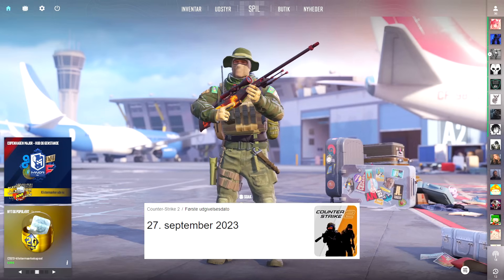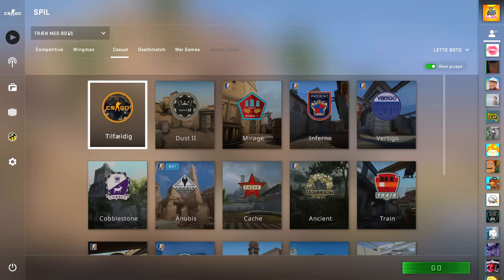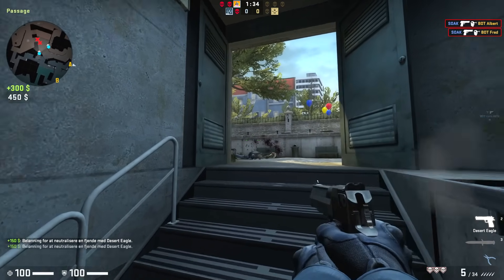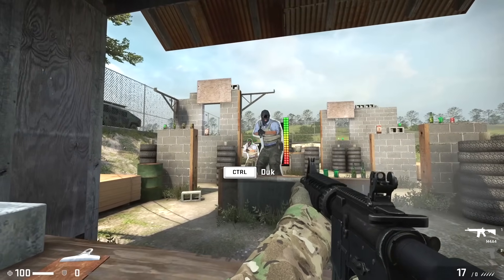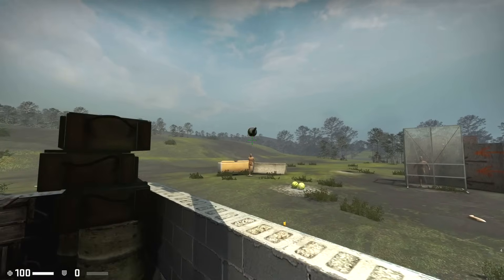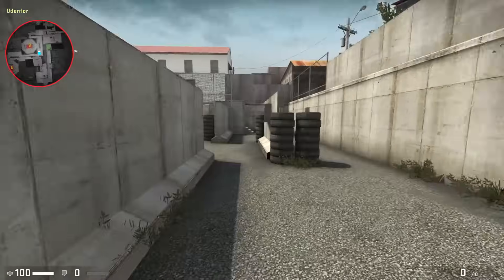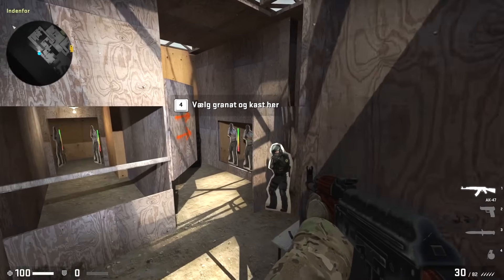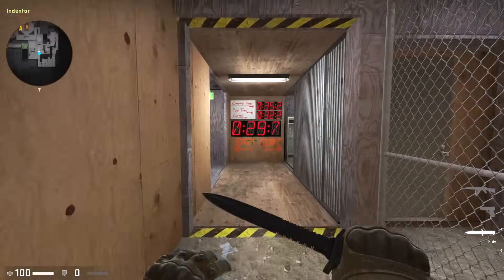1 Year Anniversary of CS2..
Get +35% deposit bonus on SkinsMonkey!

Today it's exactly 1 year ago that CS2 officially came out, so we take a trip down memory lane of the good old CS:GO, while we wait for the new CS2 operation!